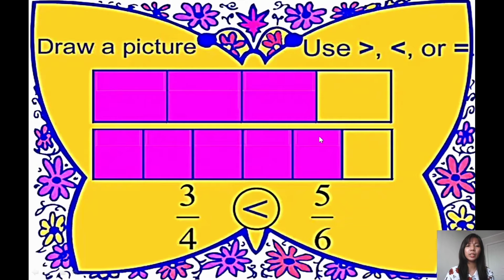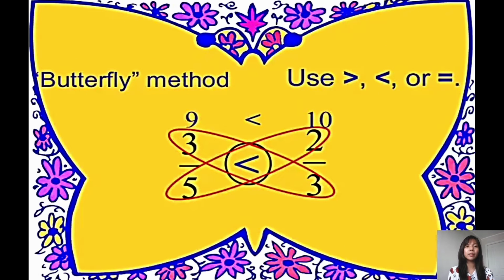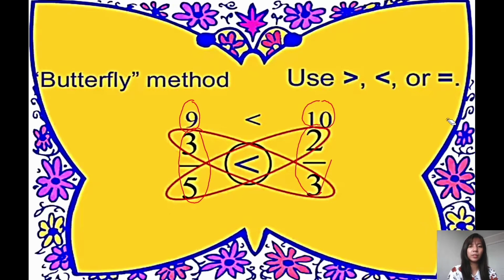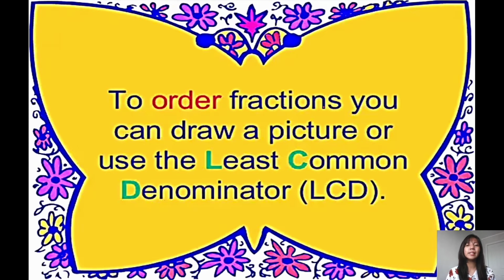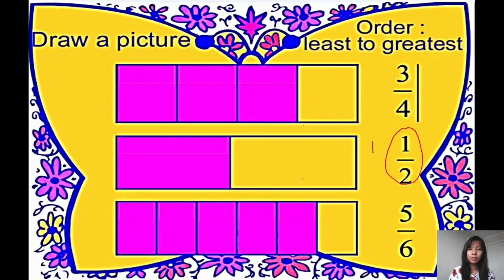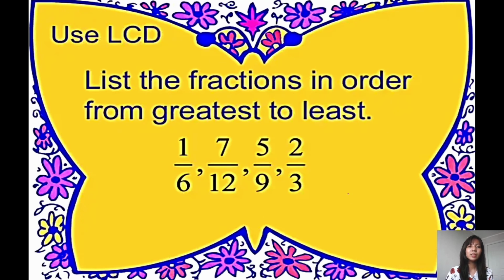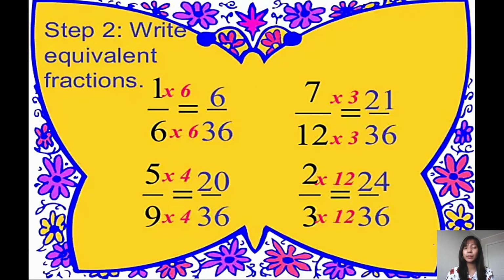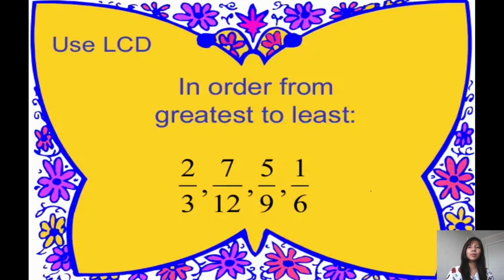Grade 5 Math (1st week of october) Wat Chalor School